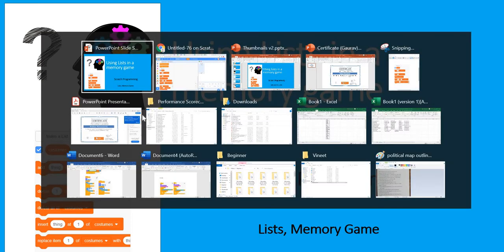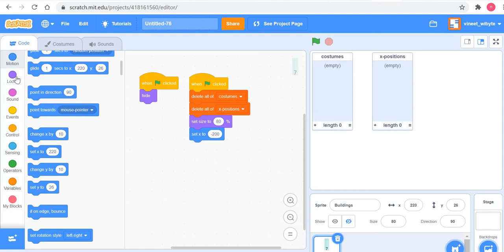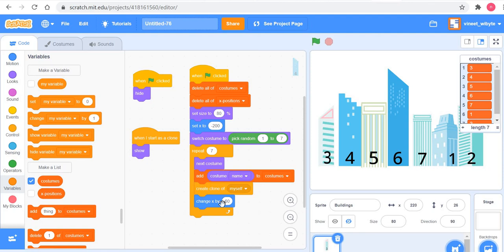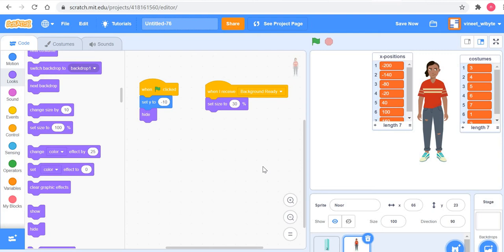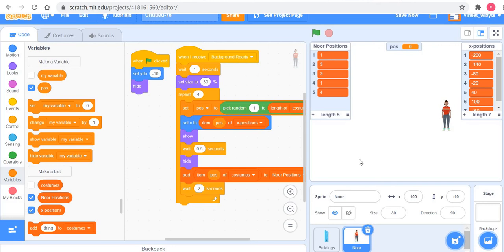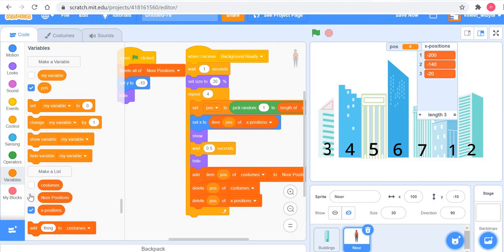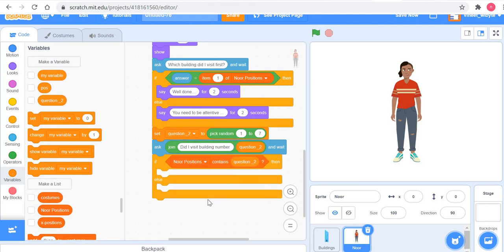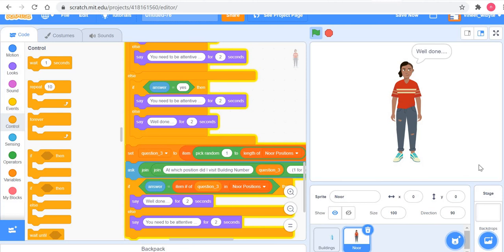Memory Game using Lists (Scratch Programming, WiByte Advanced Class 2)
Simple memory game using concepts of Lists.